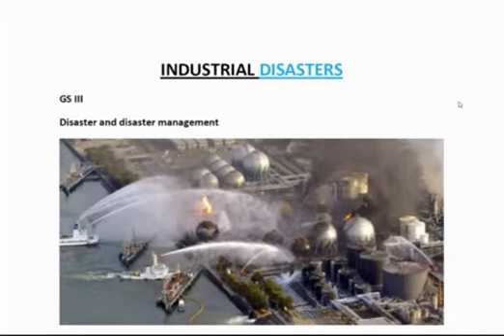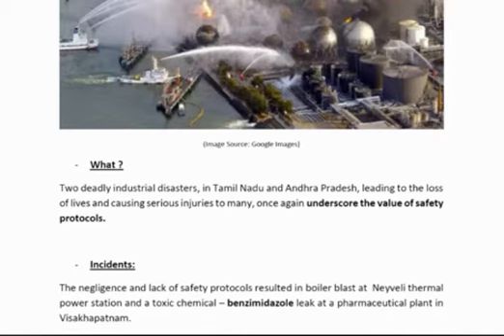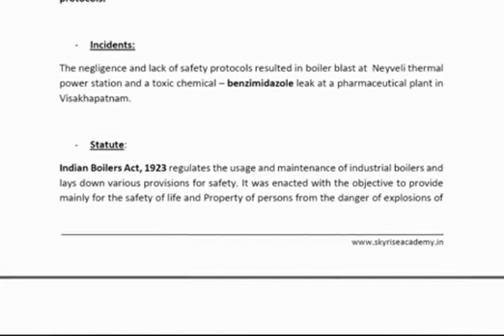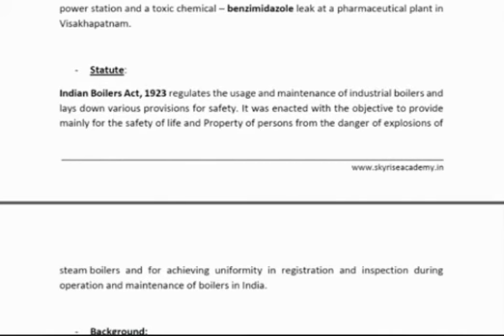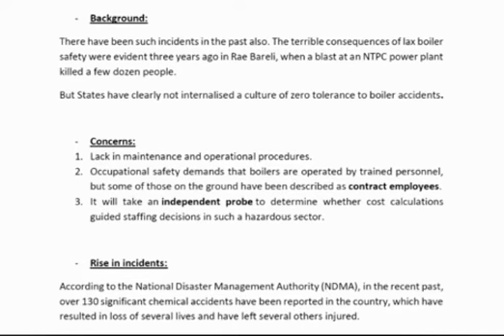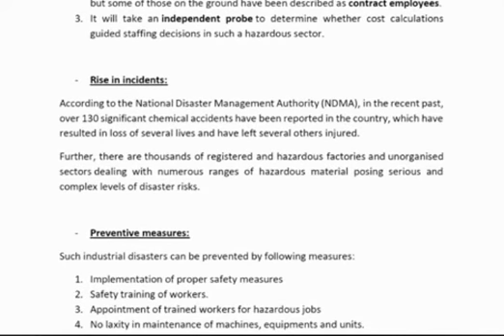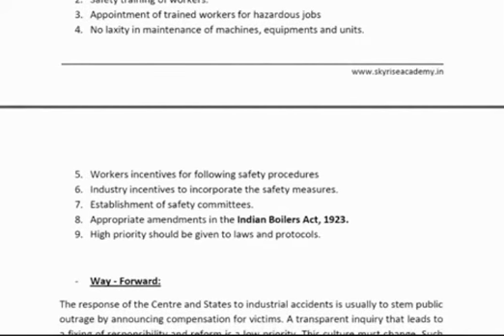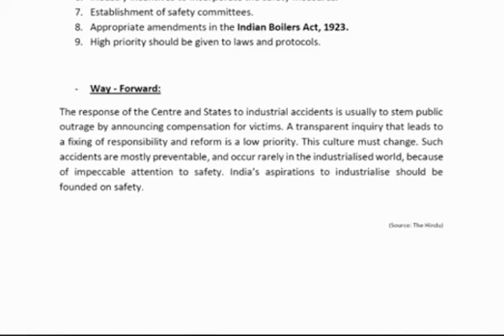Industrial disasters | Swift Learn | UPSC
Today's topic of industrial disaster focuses on catastrophic man made industrial disasters and their environmental impacts. We stress upon the concerns of the impacts and ways to mitigate the same.